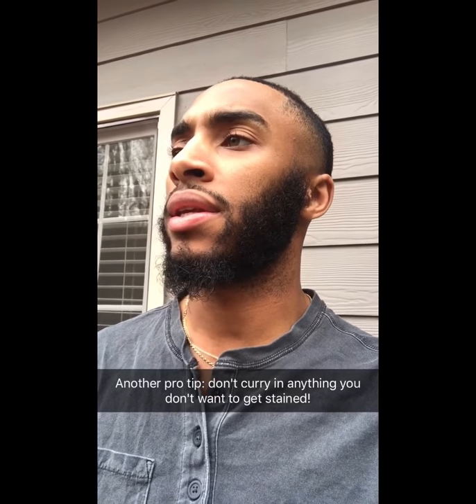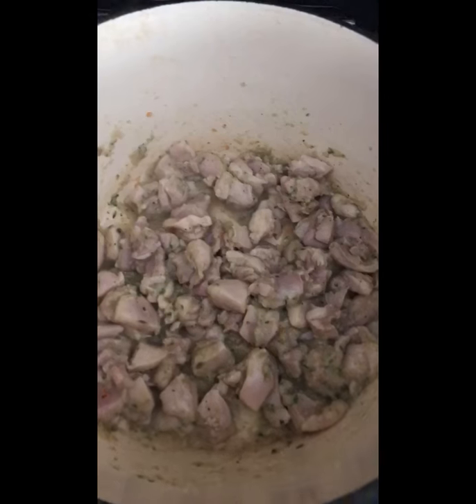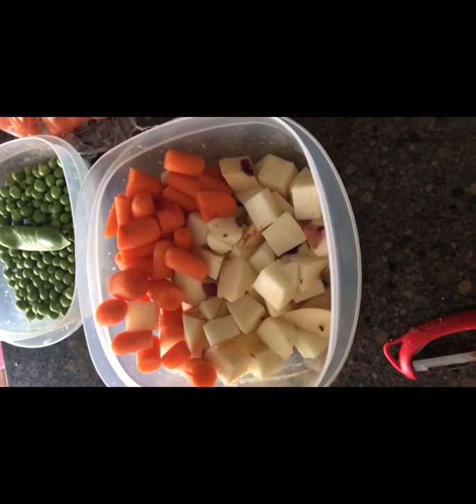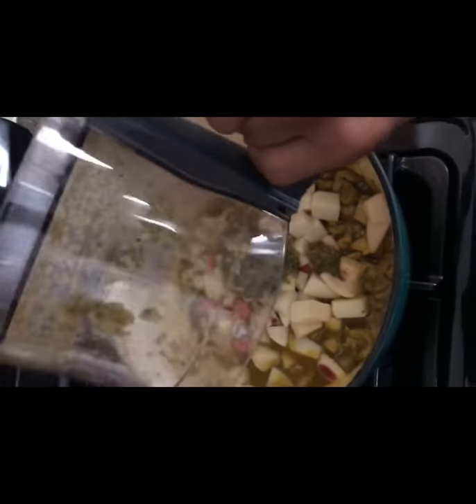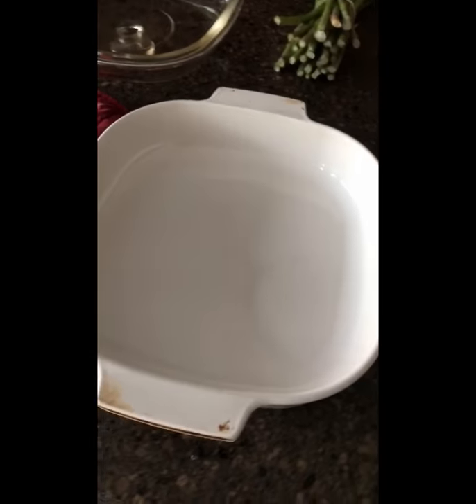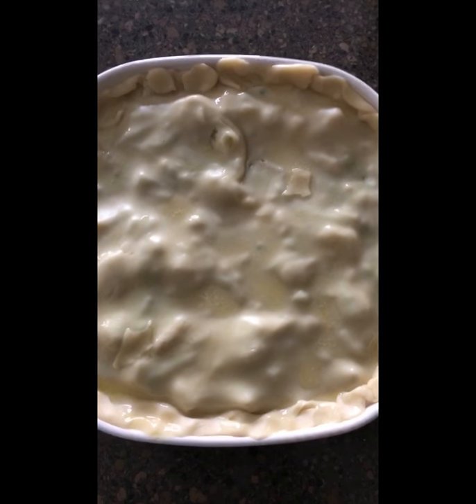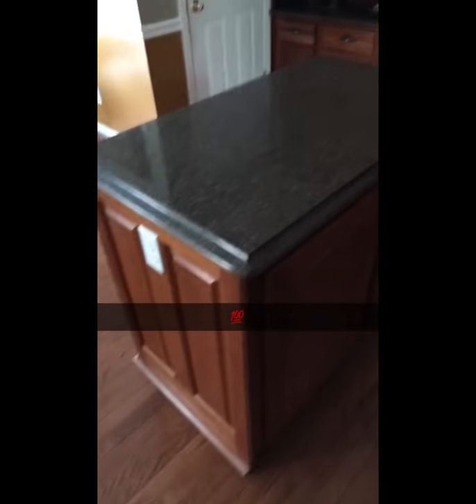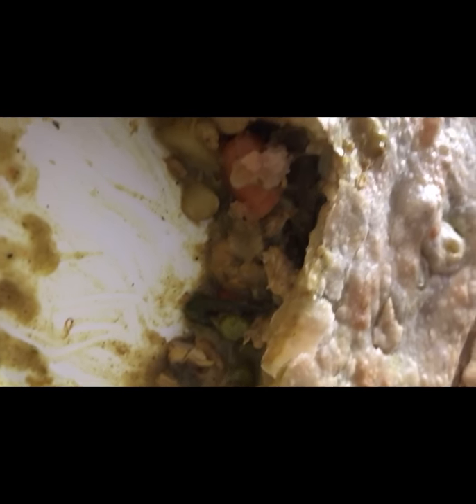Curried Chicken Pot Pie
Snapchat Game Tapes